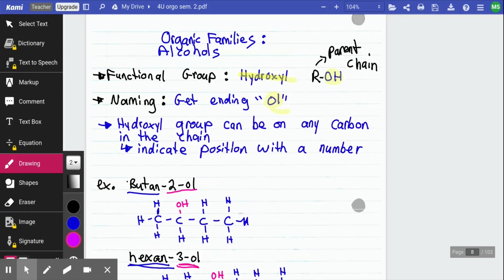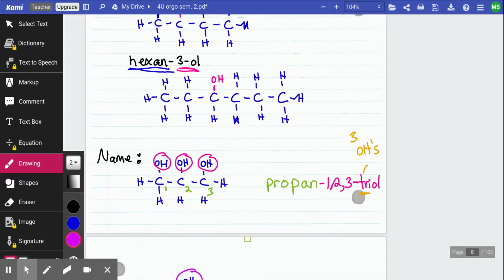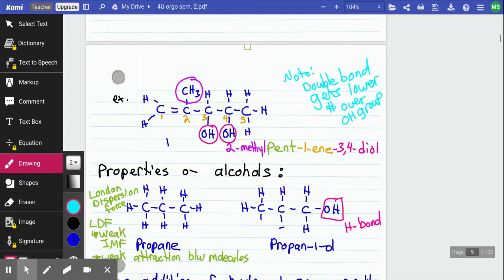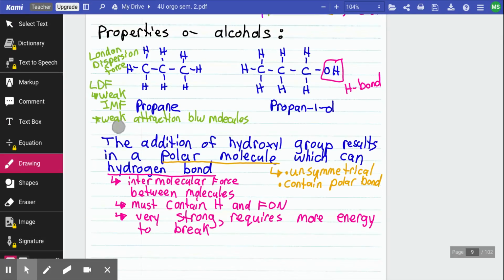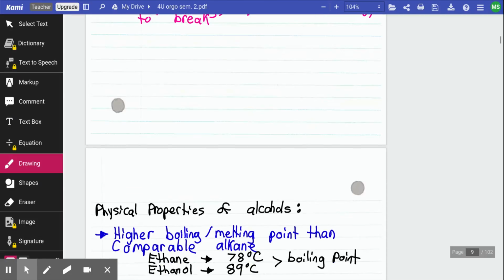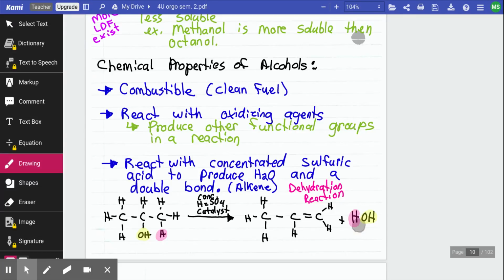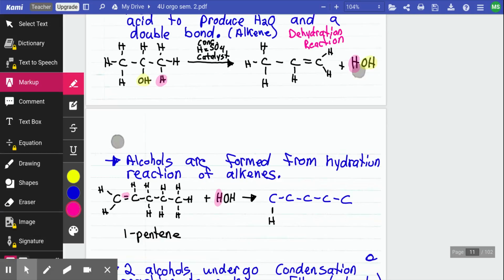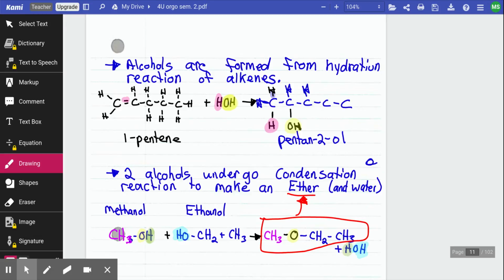Organic Family: Alcohols